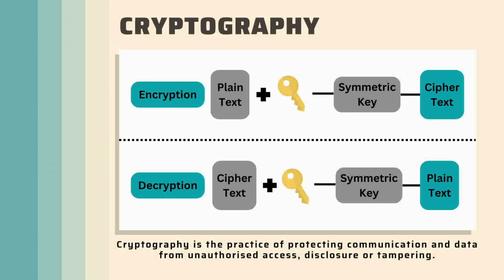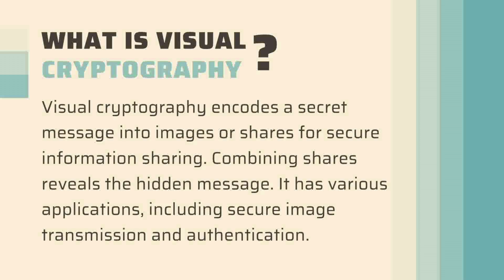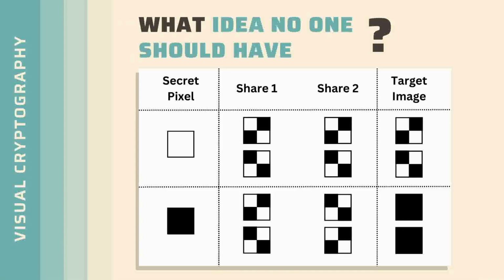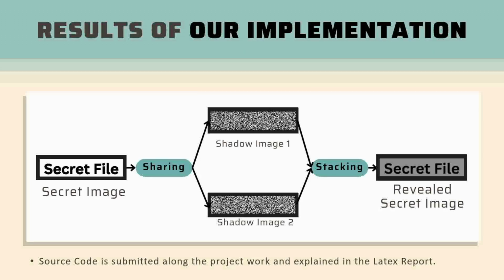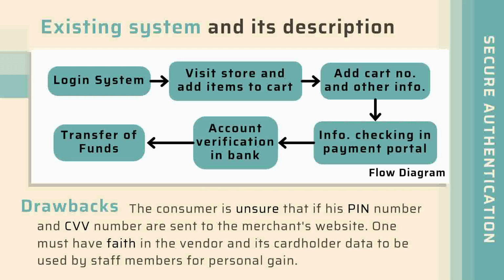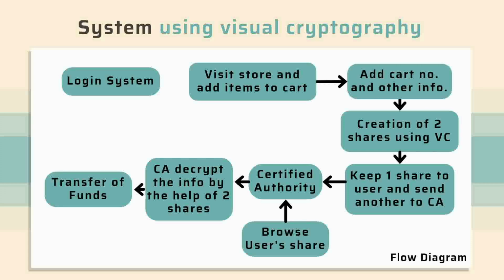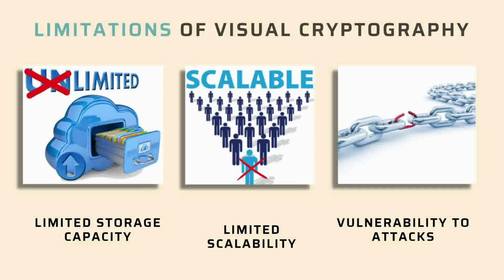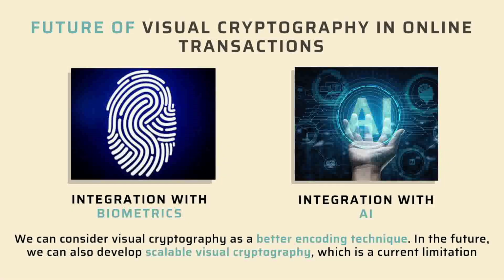Visual Cryptography in Online Transactions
What is visual cryptography ? How it can be used in online transactions ? Limitations, applications and future prospects of visual cryptography in online transactions.